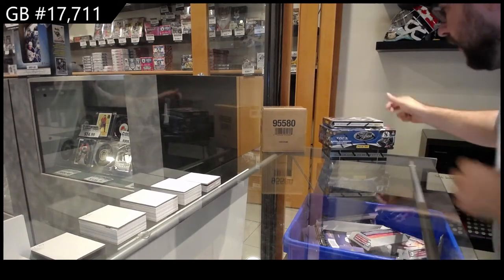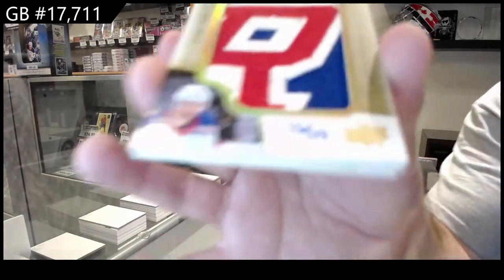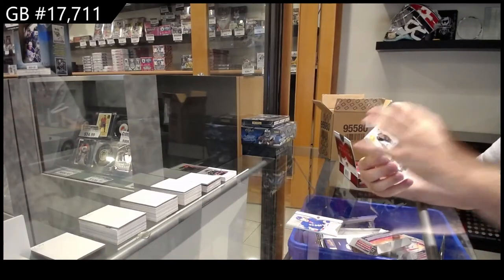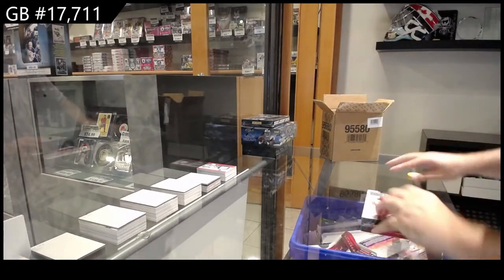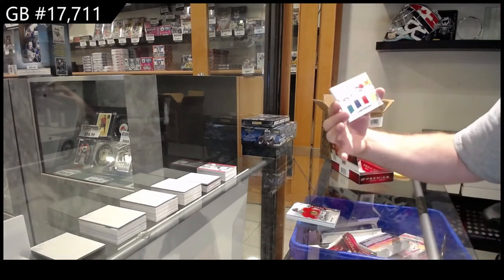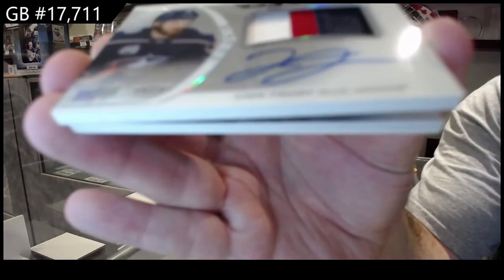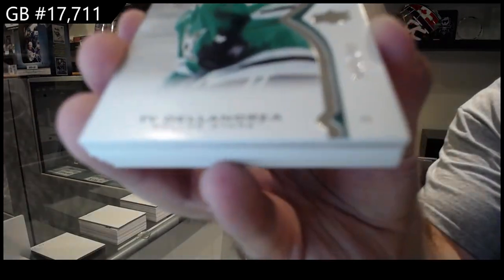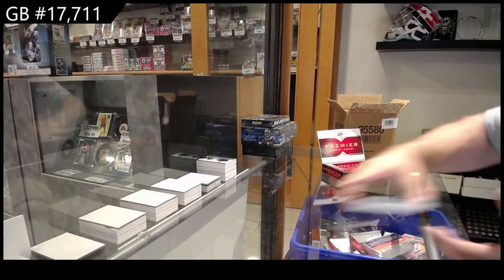20-21 Upper Deck Premier Hockey 5 Box Case Break - C&C GB #17,711